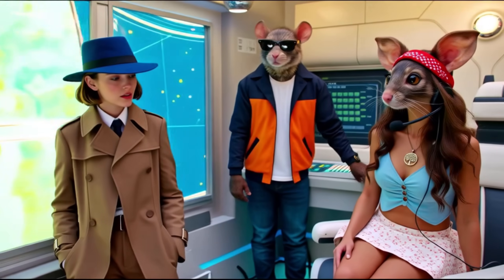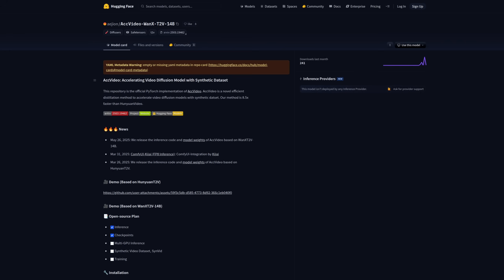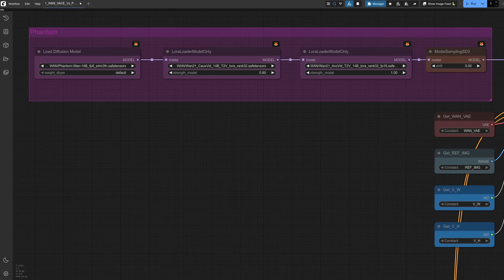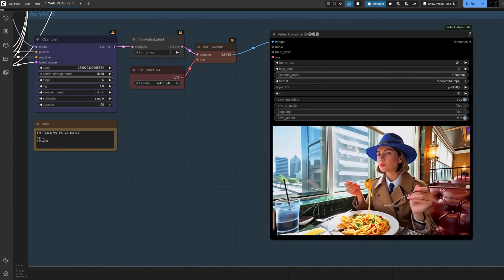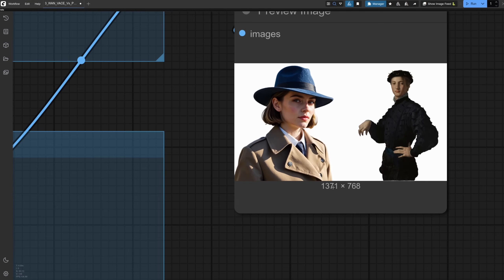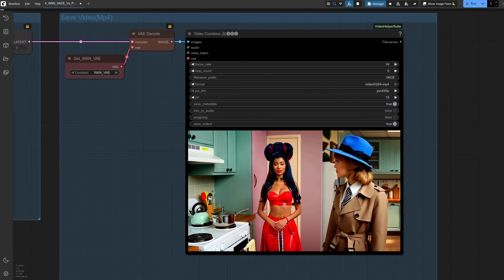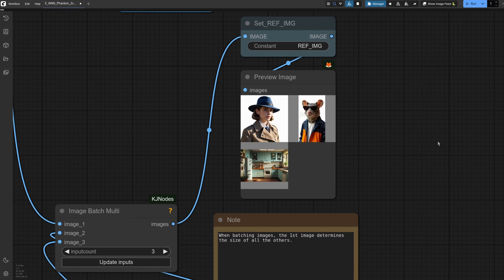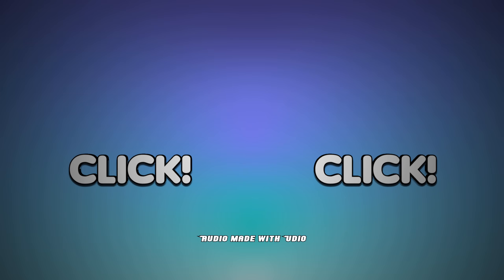Multiple Characters in AI Videos - Just from their Images in ComfyUI!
The new Phantom 14B model aims to give you multiple consistent characters, objects and backgrounds in your WAN AI generated videos… all for a single image of each character, object or background!

Runs in ComfyUI meaning you can use it at home, on your own computer, and generate as much as you like :)

This Free and Open Source software also has 1.3B models - ideal for those with just 8GB VRAM - with 14B being better with at least 16GB. Also available is a huge 30GB file, should you happen to have a 5090 or better…

== Beginner's Guides! ==
New to computing? Not sure where to start? Start here!